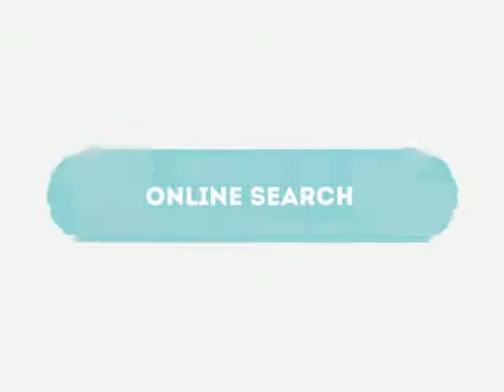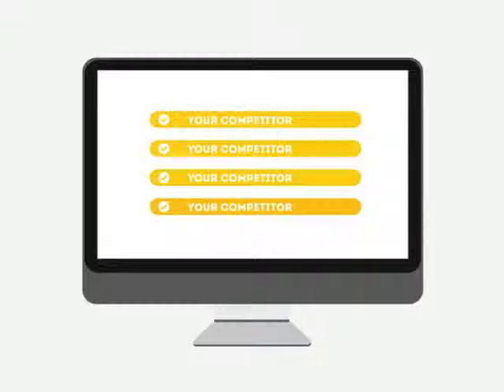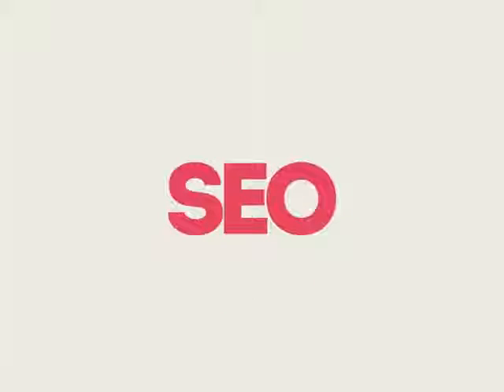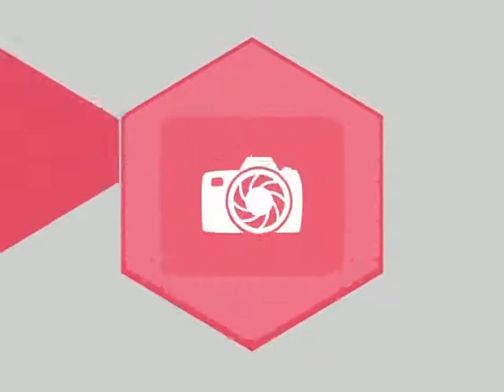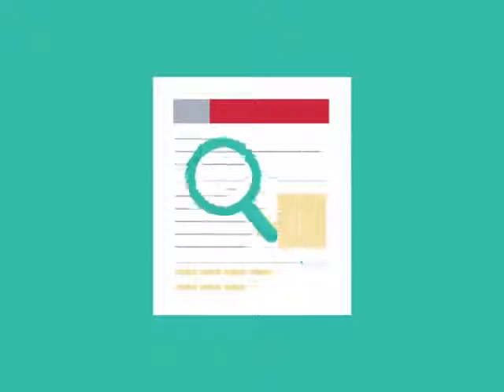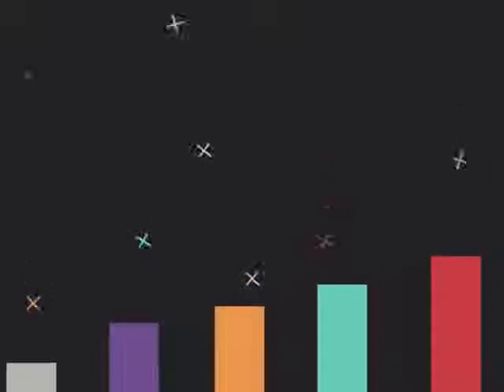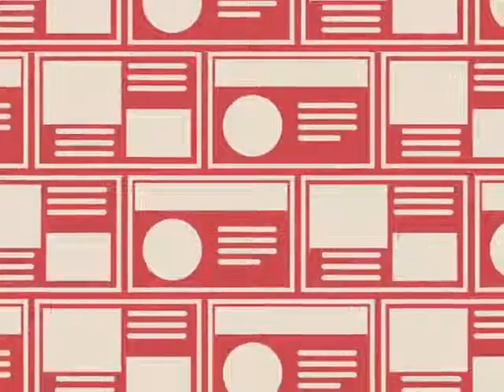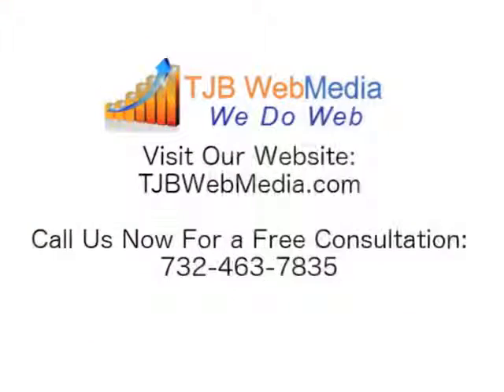Hillsborough NJ Website Designer & SEO Service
0:01 Hillsborough NJ search engine optimization

0:20 Hillsborough NJ search engine optimization companies

0:25 Hillsborough NJ search engine optimization seo services

0:30 Hillsborough NJ local search engine optimization services

0:34 Hillsborough NJ seo search engine optimization

0:39 Hillsborough NJ search engine optimization seo

0:45 Hillsborough NJ affordable search engine optimization services

0:49 Hillsborough NJ search engine optimization service

0:55 Hillsborough NJ search engine optimization services

1:03 Hillsborough NJ web designers

1:09 Hillsborough NJ seo

1:13 seo Hillsborough NJ

1:18 Hillsborough NJ seo

1:25 seo Hillsborough NJ

1:32 Hillsborough NJ seo company

1:37 Hillsborough NJ search engine optimization

1:41 Hillsborough NJ seo company

1:45 seo company Hillsborough NJ

1:49 Hillsborough NJ web design

1:55 Hillsborough NJ webdesign